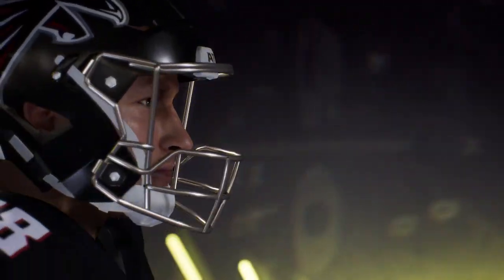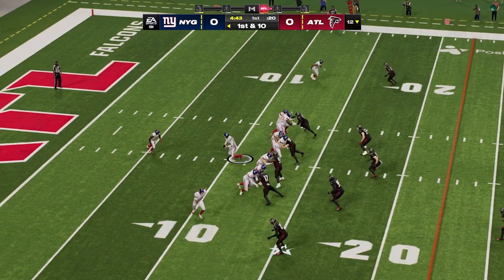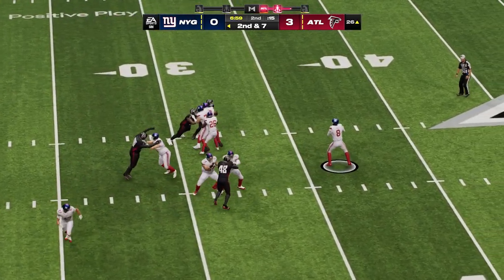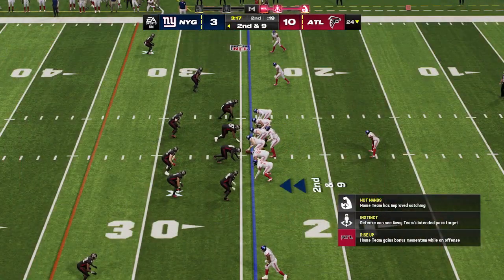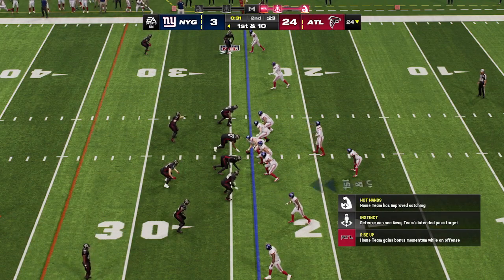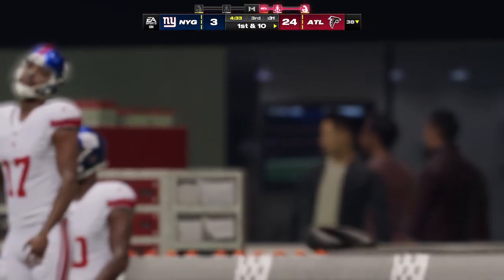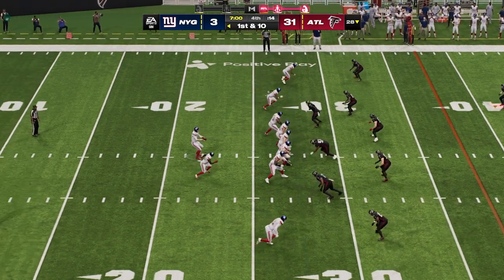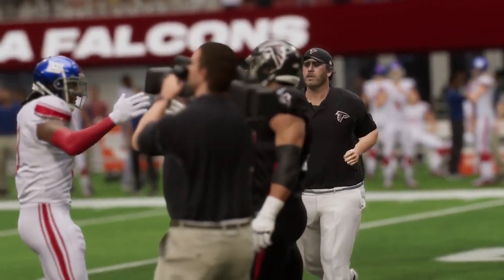Giants vs Falcons | Week 16 of Nfl 2024 Season Madden 24 Simulation ( Madden 25 Roster )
Terrorartist404 does a Madden 24 Simulation of the Atlanta Falcons 2024 Season as they play the New York Giants

If you want to play me  anytime my XBOX gamertag is TERRORARTIST404, just shoot me a message and we can play❗️❗️